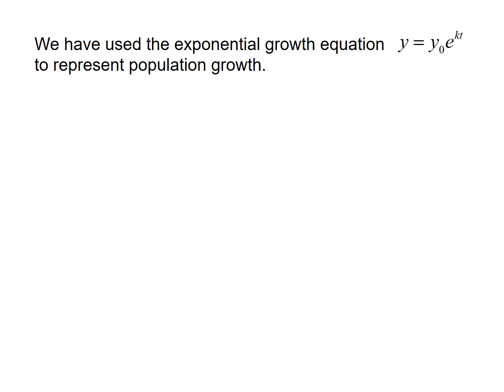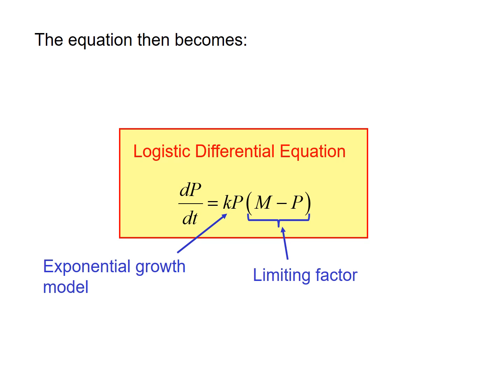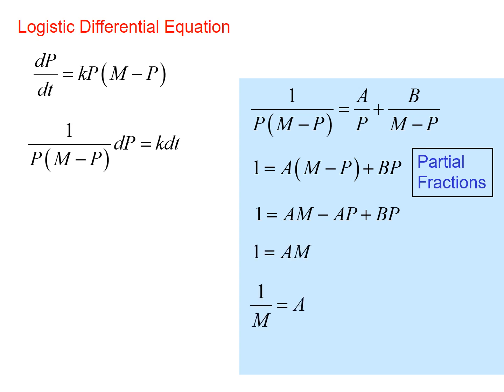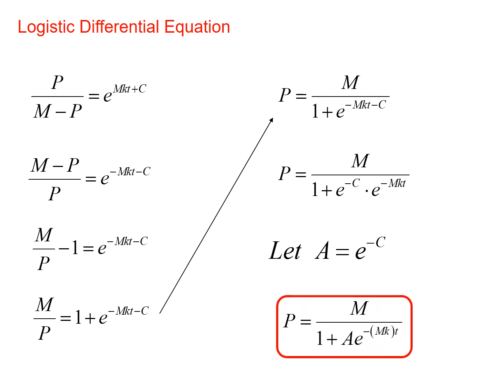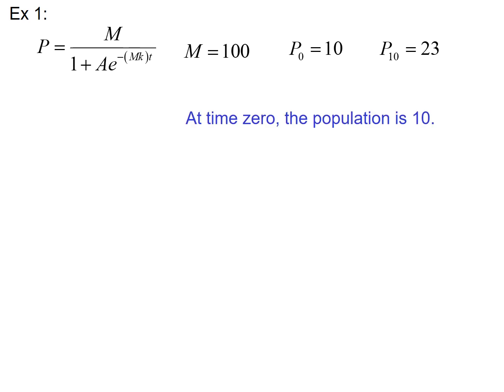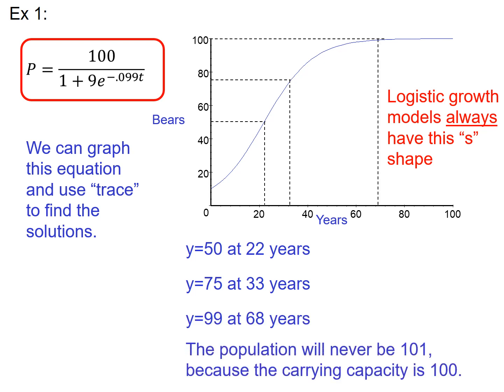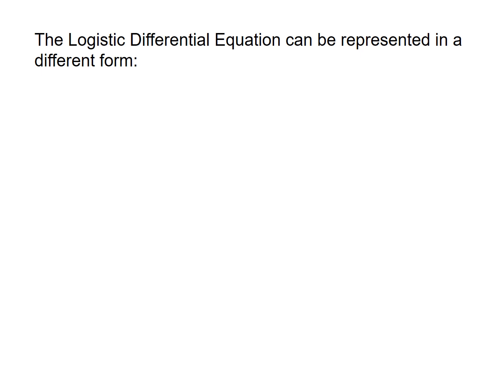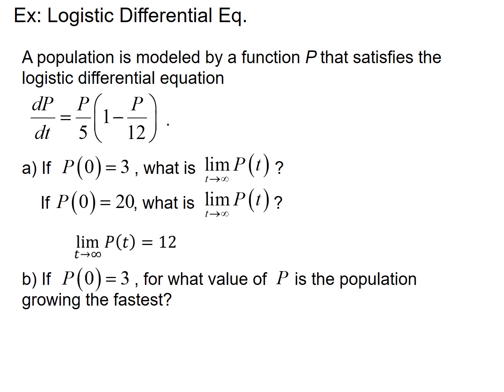Calc 6.5b Logistic Growth